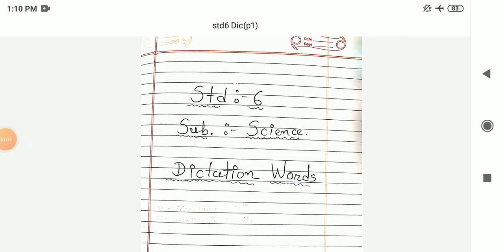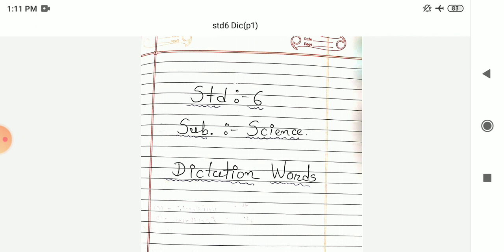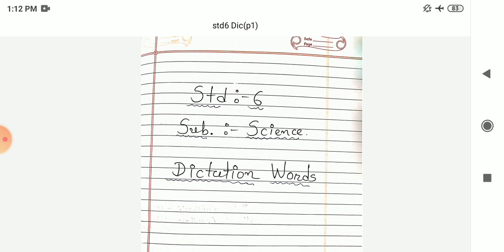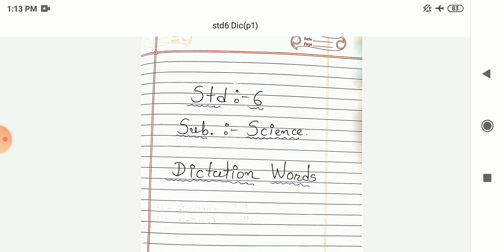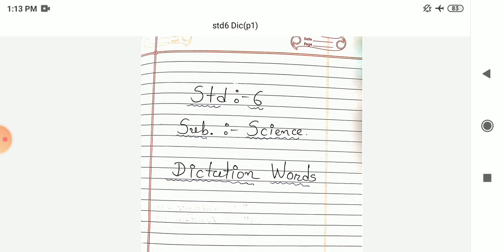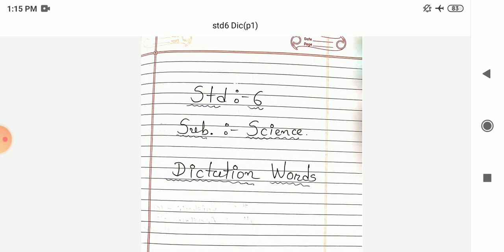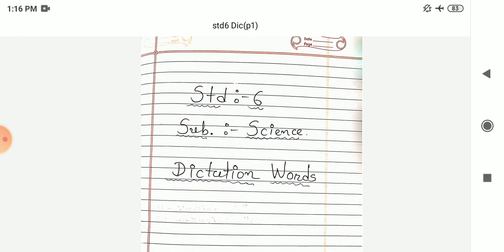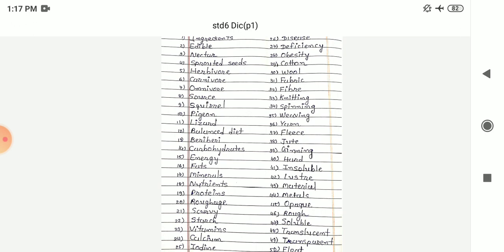Class 6 | Science | Dictation words | part1| ncert